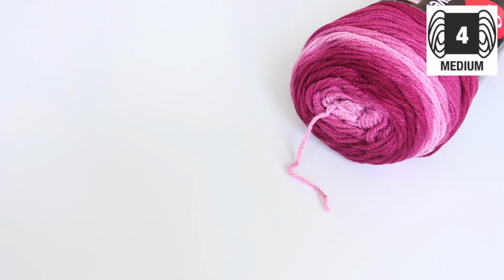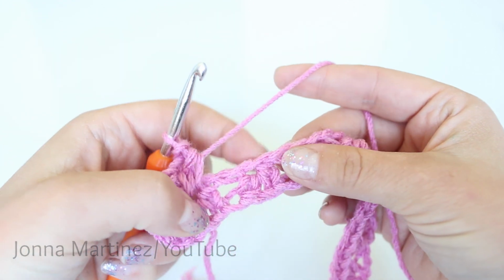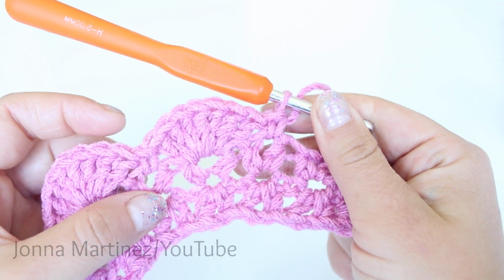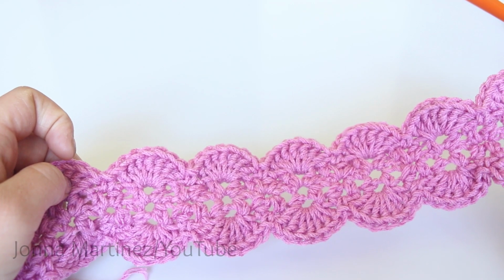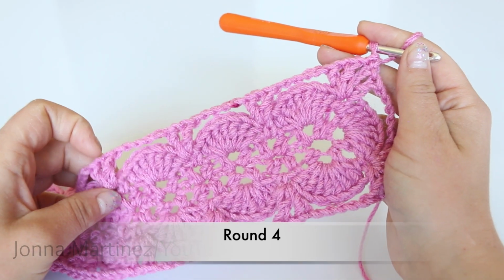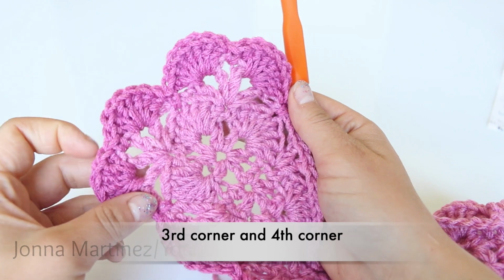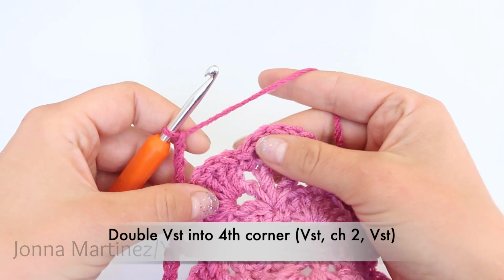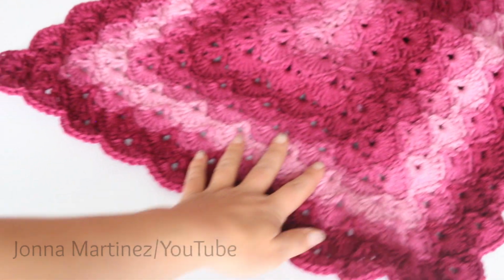LEFT HANDED Rectangle Shells Of One color Rectangle blanket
In this LEFT HANDED tutorial I will show you how to crochet the shells of one color rectangle blanket. This gorgeous blanket has only two repeating rows! This makes this blanket quite easy!
For this blanket you will need an H 5.00mm crochet hook and a worsted weight yarn of your choice.
Are use red heart hombre for my blanket.
You can purchase the written pattern on my Etsy or ravelry shop. The pattern includes photos for every row.
Please note that I use affiliate links to help you find what I use, or recommend. (this creates No additional cost to you) Thank you for helping to support this channel.
PATTERN ETSY

HOOK SET

THE BEST YARN/WOOL NEEDLES